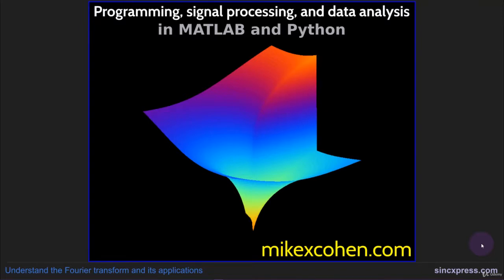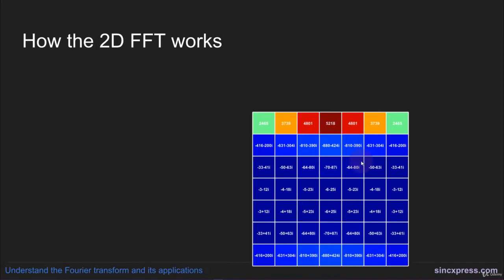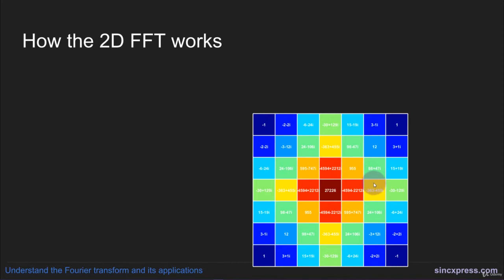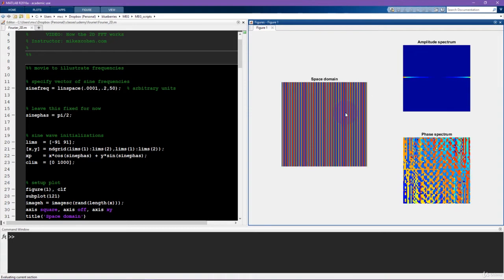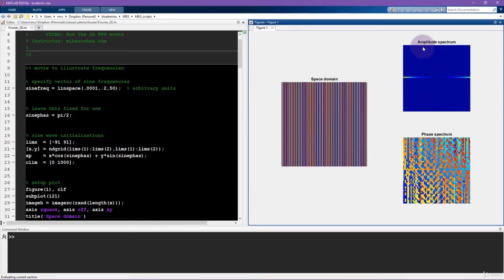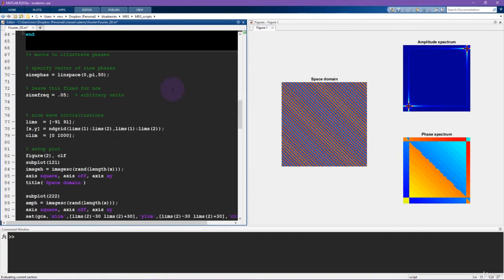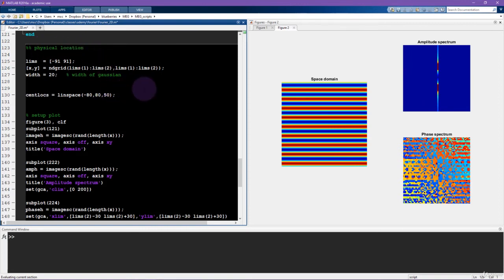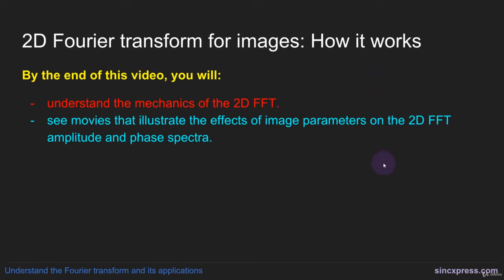How the 2D FFT works - Signal Processing Tutorial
How the 2D FFT works is a free tutorial by Mike X Cohen from Signal Processing course
Link to this course(Special Discount):
This is the best Signal Processing Course
Course summary:
Learn about one of the single most important equations in all of modern technology and therefore human civilization.
The fundamental concepts underlying the Fourier transform
Sine waves, complex numbers, dot products, sampling theorem, aliasing, and more!
Interpret the results of the Fourier transform
Apply the Fourier transform in MATLAB and Python!
Use the fast Fourier transform in signal processing applications
Improve your MATLAB and/or Python programming skills
Know the limitations of interpreting the Fourier transform.
English
In this video I'm going to explain the two dimensional Fourier transform -- that's the Fourier transform as it applies to images, which of course are 2D. In some sense, the 2d Fourier transform is really just a simple straightforward extension of the one dimensional Fourier transform that you've been learning about so far. However, it's not quite that simple. Well I should say implementing the 2d FFT is really simple. The difficulty is interpreting the results of the 2d FFT. And even more complicated is trying to predict what an image might look like based on its 2D Fourier power spectrum. First let me explain how pictures are represented on computers. When you have a picture like this, your computer represents this as a matrix, and the color in each element of this matrix corresponds to a number. So in fact the matrix looks like this. You can see that larger numbers correspond to darker colors. Now I'll explain how to implement a 2D FFT. When the data are in a two dimensional matrix. You can take the 1D FFT along the columns of the matrix. That will produce a matrix of one dimensional FFTs, and that you can see in this image here. So now frequency is on the y axis. This top row here corresponds to a DC offset and all the values -- the values in each element of this matrix are the Fourier coefficients for each column of this matrix. Then the next step is to perform a 1D FFT on the rows of this matrix. Now the result of this step will be a two dimensional matrix of Fourier coefficients. The low frequency coefficients are in the corners and the Nyquist frequency is in the middle. In a previous video, I showed that in some disciplines people will show the one dimensional power spectrum with DC in the middle and negative frequencies on the left and positive frequencies on the right. For images, shifting the coefficients around so that Nyquist is at the edges and the low frequencies are at the center of that matrix, is commonly done. So, typically people would rearrange this power spectrum or this Fourier spectrum, to show low frequencies in the center going up to higher frequencies, and then the Nyquist frequency at the corners. Computationally, that's really all there is to the 2D FFT. What's really tricky is figuring out how to map the features of an image onto locations in the 2D Fourier plane. Now, often oftentimes when people teach about the 2D Fourier transform, they will immediately jump into showing power spectra of natural images. But I think that makes things really complicated. I think it's better to start with really simple images and first try to build a bit of intuition about how to interpret this two dimensional Fourier plane. Therefore, what I'm going to do in the rest of this video is show you examples of how spatial frequency, phase, and location affect the results of the 2-D Fourier transform. And I'm going to show you this through a series of movies. So first is a movie that will illustrate the different spatial frequencies of an image and how those affect the resulting Fourier transform. So actually I'll just start by running this whole cell. So what you see here is a sine gradient. It's a two dimensional sine wave and the spatial frequency is increasing over time. Here are the two images resulting from the 2D Fourier transform: They are the amplitude spectrum and the phase spectrum. So you'll notice that what I've done here is to change the sine wave frequency over time, but hold all the other variables constant. For example, the phase, the orientation. This is just like a real scientific experiment, where you hold as many variables constant as possible and you change only one variable at a time in order to understand the effects of that variable, independent of all the other variables. Anyway, the important point of this video is to see that as the sine wave frequency increases, this -- the center location of this -- is moving further and further away from the origin. And that's because the center of this plot corresponds